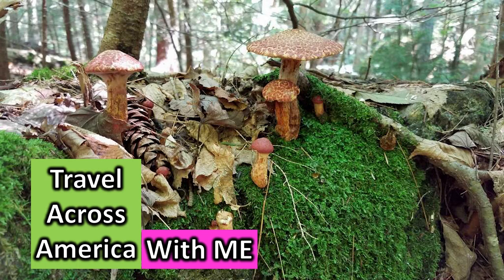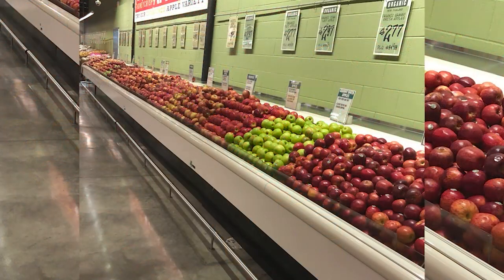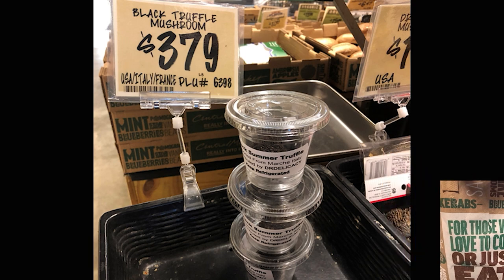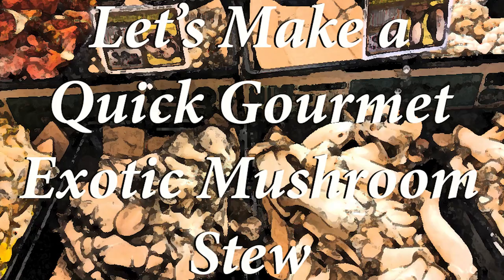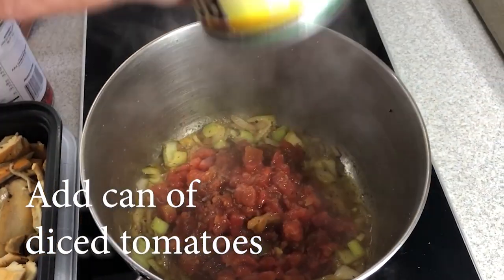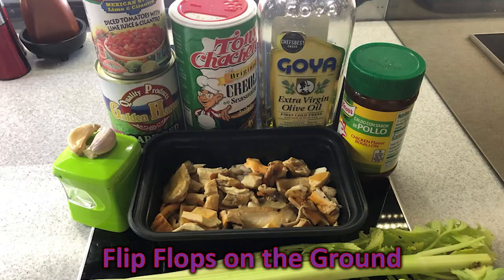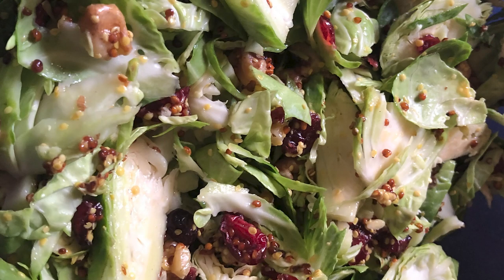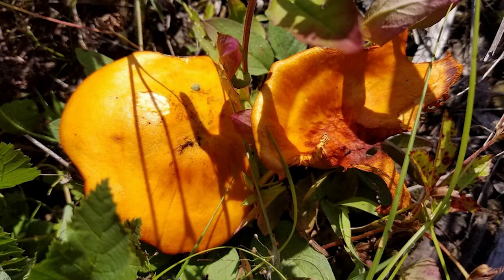See Exotic MUSHROOMS You NEED to Try 🍄 and RARE Specimens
Exotic mushrooms are a culinary adventure waiting to be explored! In this video, we delve into the world of rare specimens that you absolutely need to try. From delicious flavors to unique health benefits, mushrooms offer a variety of reasons to be liked. Join us as we sauté exotic mushrooms, whip up a hearty mushroom and bean stew, and showcase stunning photographs of these forest treasures. Whether you're a seasoned mushroom enthusiast or a curious beginner, there's something for everyone in this exploration of mushrooms. Share your favorite mushroom experiences in the comments below and let's embrace the magic of these edible wonders together!
Mushroom harvesting is a popular hobby from New Hampshire to West Virginia and in the Pacific Northwest. When hiking in the woods, I often get derailed by the gorgeous mushrooms, fungi and lichens that flourish in dense forests and leaf laden forest floor. Mushrooms are not just for decoration - they are a culinary delight waiting to be explored! mushrooms fungi cookingwithmushrooms raremushrooms edible mushrooms

I would appreciate if you would share my videos with your friends, family, and co-workers. Watch all my other videos on fun places to go. If you like to eat, I have a Food Playlist that you can binge watch at Unclassic Road Trip on YouTube. Music: Tom and Jerry the Best Scream, Tribal Song, Sk8tboard